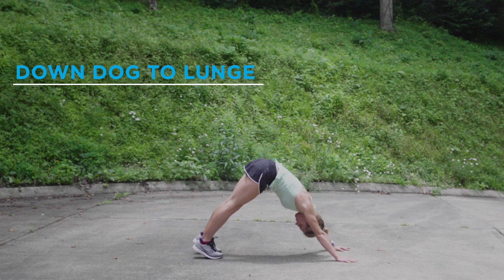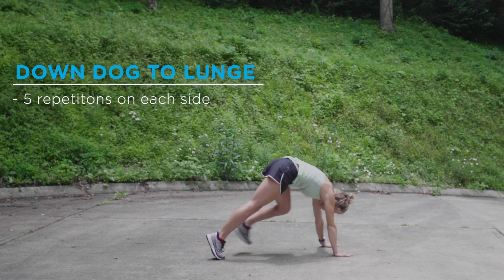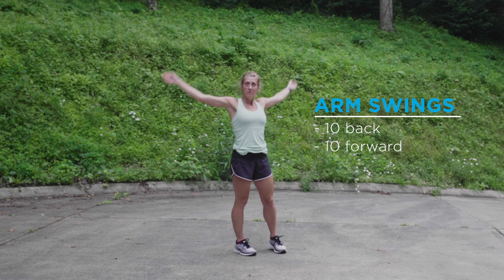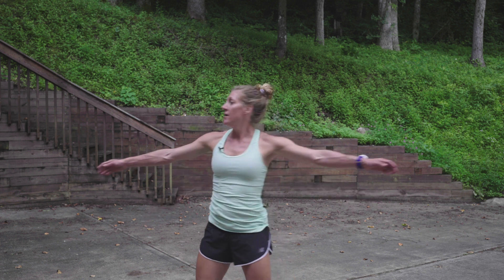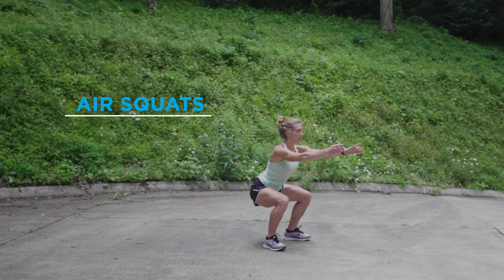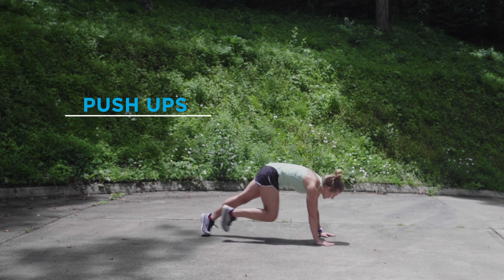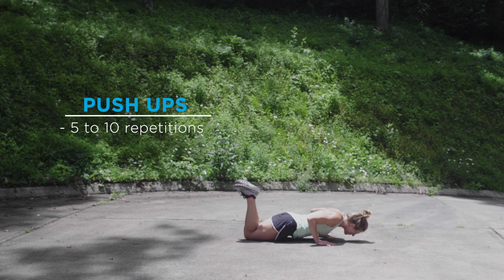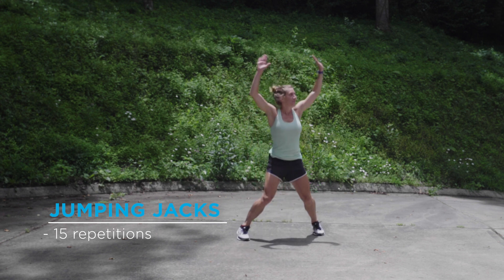Warm Up + Mindful Walk/Run for Everyone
Join Ashley for this muscle-activating warm up to get your muscles online and ready to go. No equipment is needed, just a good pair of shoes! Follow your warm up with 20 to 30 minutes of walking or running, depending on your experience level.

Two rounds of each exercises
- 5 down dogs to lunge
- 10 squats
- 5 pushups
- 10 arm swings forward/back
- 10 side-to-side body swings
- 15 jumping jacks

MB01REI45ZVUHBI